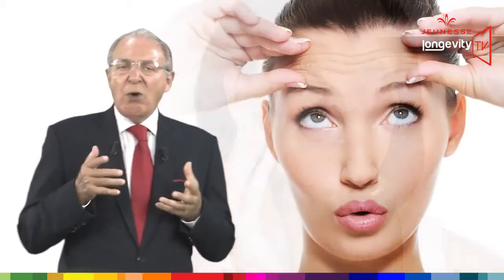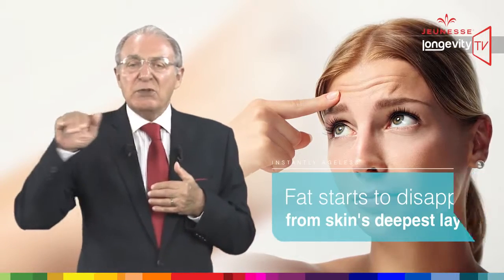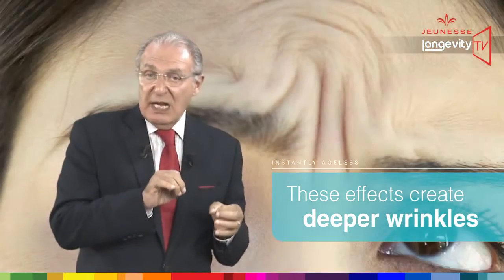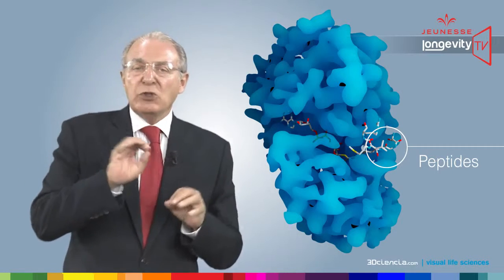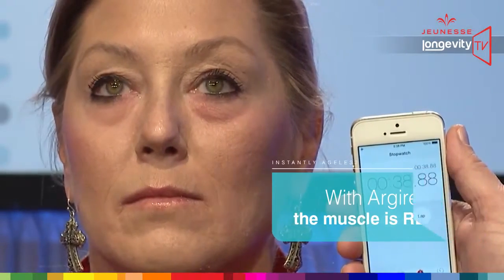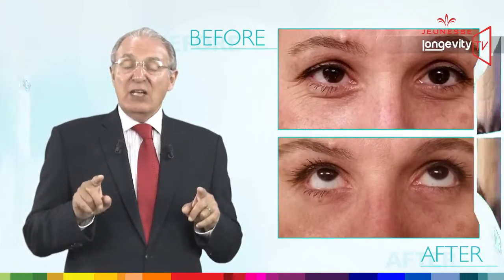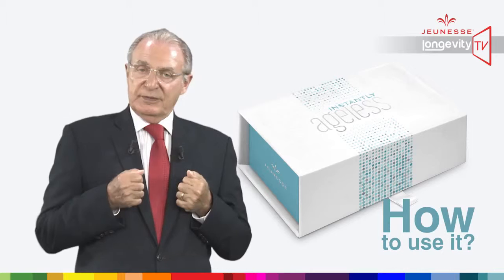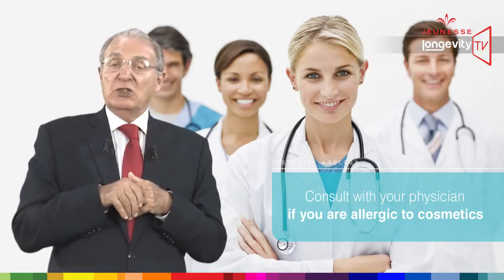Телевидение Долголетия эпизод 11 Instantly Ageless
Делим Русский рынок! Нас пока 1 процент на рынке России СНГ восточной Европы.
SKYPE vysotina-zh
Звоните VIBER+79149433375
Если у тебя появляется шанс - бери его! Если этот шанс меняет всю твою жизнь, позволь этому случиться.
Человек, упускающий возможность, как минимум глупец!

Как изменится ваша жизнь, после того, как вы попробуете ЭТО

Заполните необходимые поля и получите в ПОДАРОК Ваш персональный сайт.
На этом сайте Вы получите ответы на 3 простых вопроса.
1) Что это за дело и с чем оно связано?
2) Какие деньги Вы сможете тут ЗАРАБАТЫВАТЬ!?
3) Что вообще для этого необходимо делать?